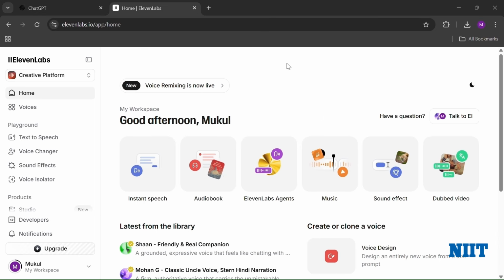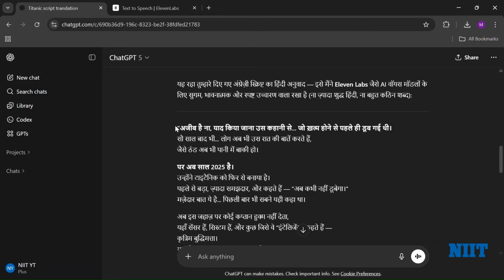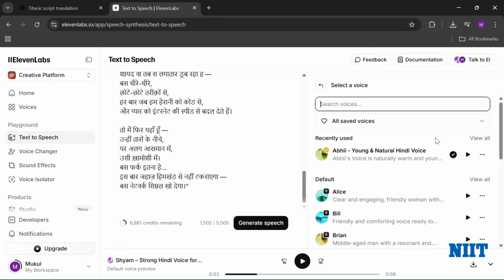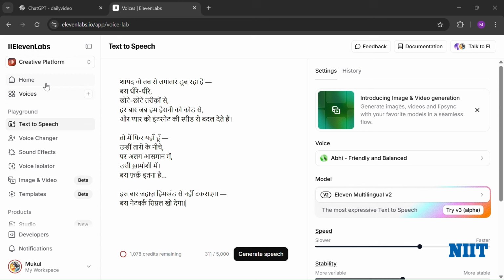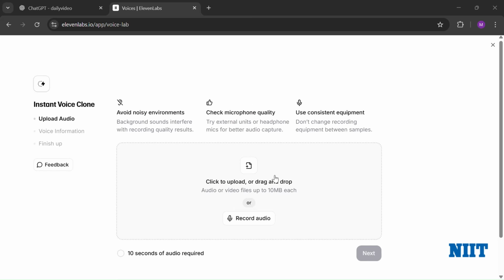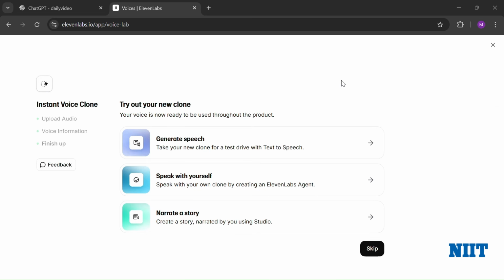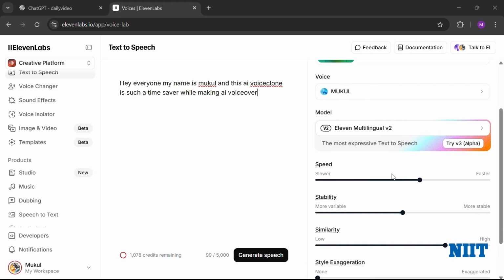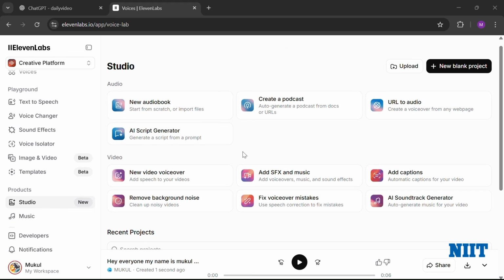ElevenLabs Tutorial | Clone Your Voice & Translate Videos into Any Language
Ever wished your video could speak any language — without re-recording or hiring a voice artist?

In this hands-on tutorial, I’ll show you how to use ElevenLabs to clone your voice, generate AI voiceovers, and translate video audio into multiple languages in just minutes — no mic, no studio, no retakes.
You’ll see how ElevenLabs can sound human, natural, and accurate, while saving hours of recording and editing.

In this video, you’ll learn how to:
• Sign up and explore ElevenLabs features
• Create a digital clone of your own voice in under a minute
• Generate AI speech from text using your cloned voice
• Control speed, stability, and voice similarity
• Remove background noise for clean audio
• Translate and localize videos into different languages
• Test your AI voice for videos, podcasts, and narration
• Discover AI Studio for voiceovers, audiobooks, and content creation
No mic. No re-takes. Just AI doing the heavy lifting.

If you’re a creator, YouTuber, educator, marketer, or business professional, ElevenLabs helps you scale voiceovers, localize content globally, and produce professional audio in minutes.
This isn’t just text-to-speech.
It’s AI voice that sounds human — in any language.

Want to build a career in Artificial Intelligence and Agentic AI?
Visit the link below to explore all the programs we offer.

👉 Want more tools like this?
We’re building a hands-on AI Tools & Automation Playlist on the NIIT channel to help you work smarter with emerging tech.

What you’ll learn in this video:
• What ElevenLabs is and how it works
• How to clone your own voice using a short audio sample
• Using text-to-speech with your AI voice
• Adjusting speed, stability, and similarity for natural sound
• Translating and localizing videos into multiple languages with AI
• Creating voiceovers for videos, podcasts, and audiobooks
• Exploring AI Studio for complete AI-powered audio production

Why This Matters:
Voice is one of the biggest bottlenecks in content creation.
Re-recording, retakes, and hiring voice artists slow everything down.
Tools like ElevenLabs let creators focus on storytelling while AI handles voice cloning, translation, and narration — faster, cheaper, and at scale.
At NIIT, we turn emerging tools into job-ready digital skills you can use immediately.

What should we cover next — AI video, voice tools, automation, or productivity apps?

⏱️ TIMESTAMPS

00:00 Turn Videos into Any Language with AI
00:12 What This Video Will Show You
00:18 Why ElevenLabs Is Different
00:30 Signing Up & Dashboard Overview
00:45 Exploring ElevenLabs Features
04:01 Voice Design vs Voice Cloning
04:27 Creating Your Own Voice Clone
05:03 Uploading Your Voice Sample
05:26 Noise Removal & Audio Quality Tips
05:52 Naming & Saving Your Voice
06:21 Testing Your AI Voice
06:51 Speed, Stability & Similarity Controls
07:15 Generating Speech with Your Voice
07:33 What Else You Can Do with AI Studio
08:00 Final Thoughts & What to Watch Next